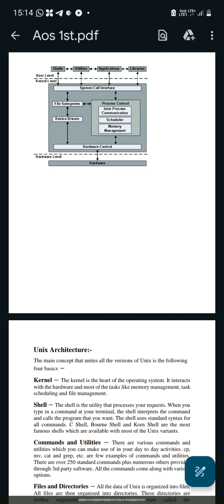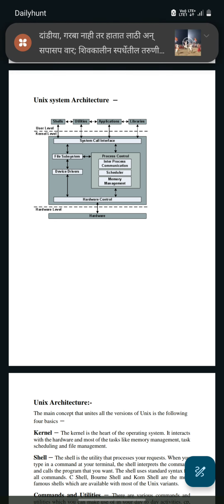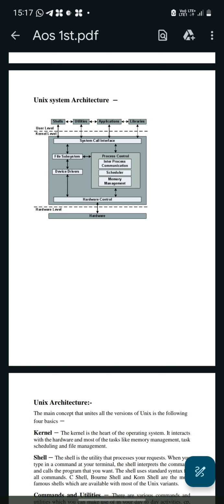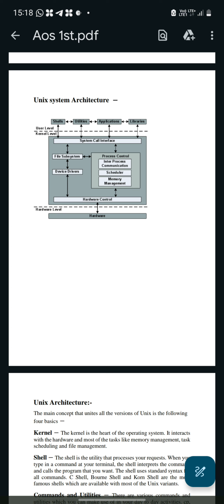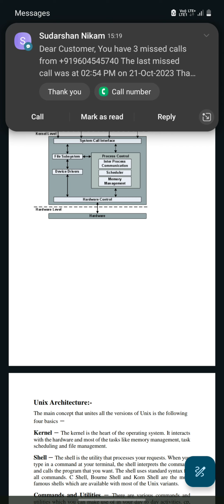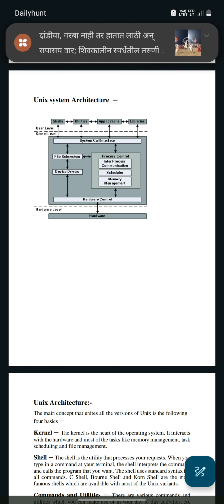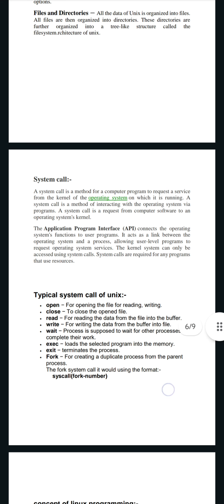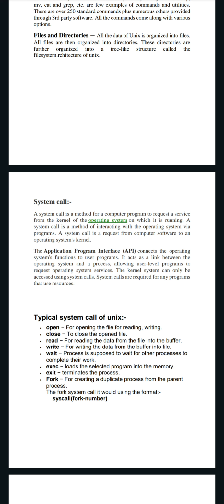Unix system architecture